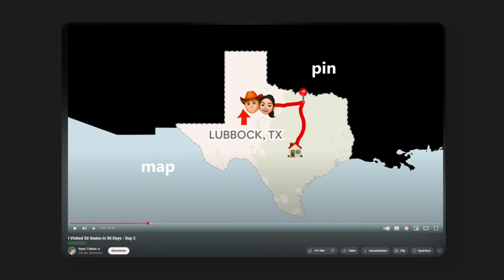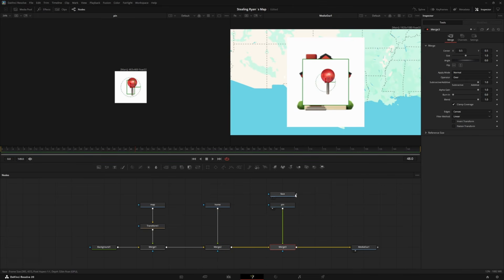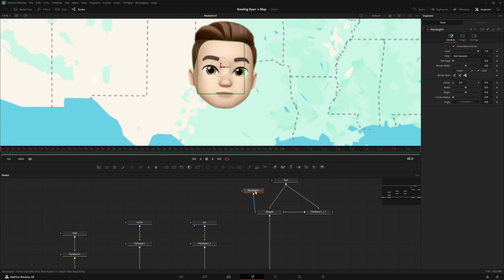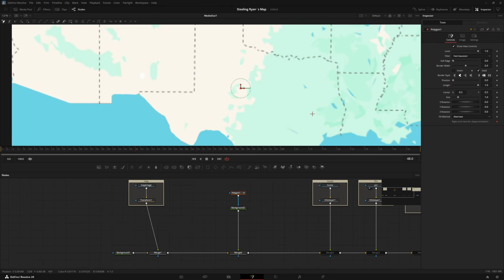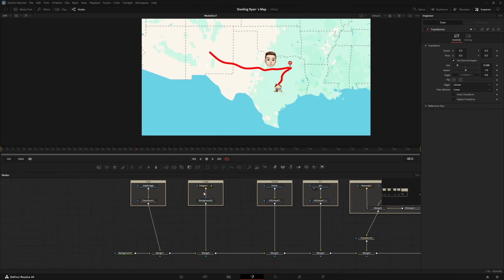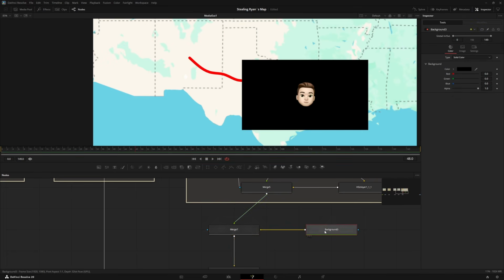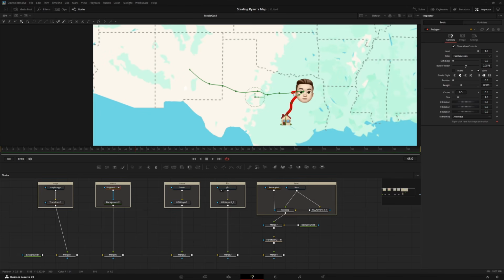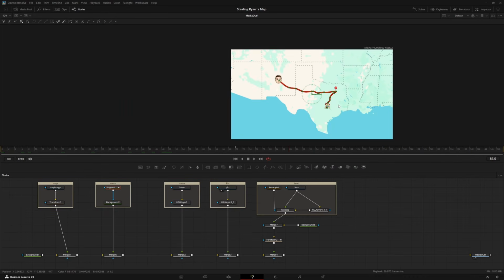I recreated RYAN TRAHAN`s map animation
Ever wondered how to recreate those map travel animations? In this DaVinci Resolve Fusion tutorial, I’ll show you how to animate pins, paths, and even your own Memoji across a map—step-by-step, easy and clean. Perfect for creators wanting to add cinematic storytelling to their travel or vlog content.